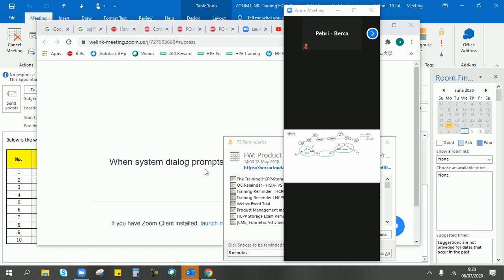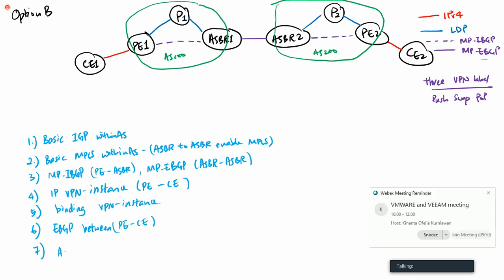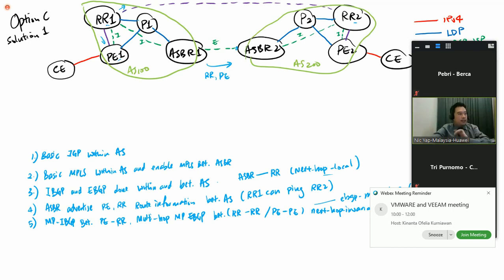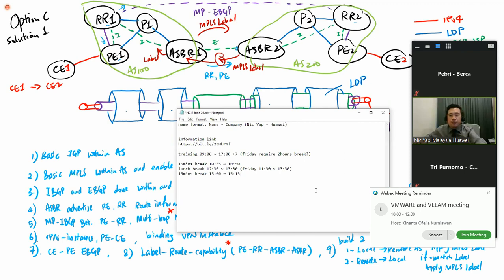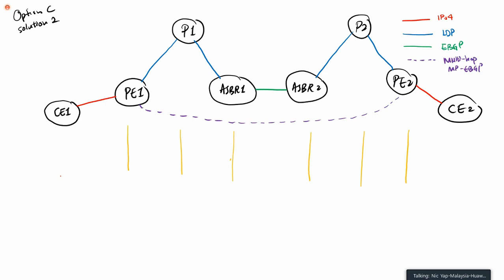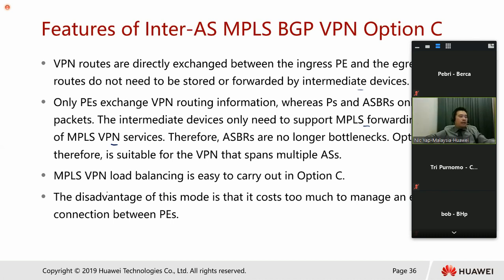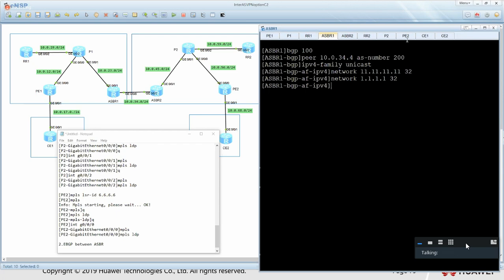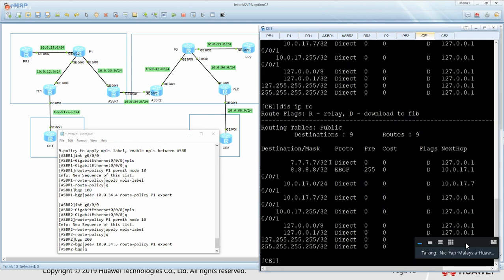day 8 capture 1